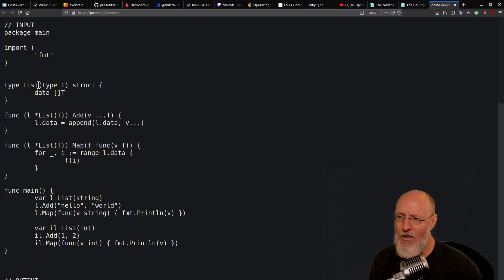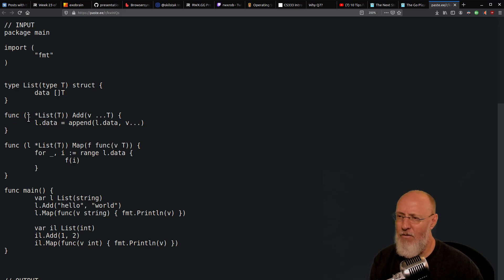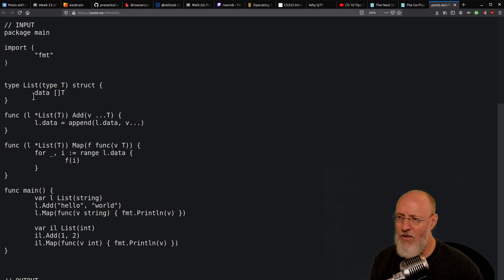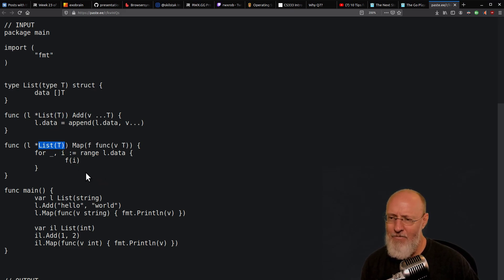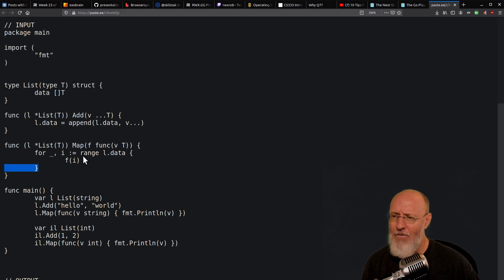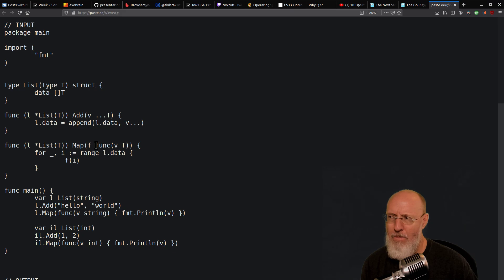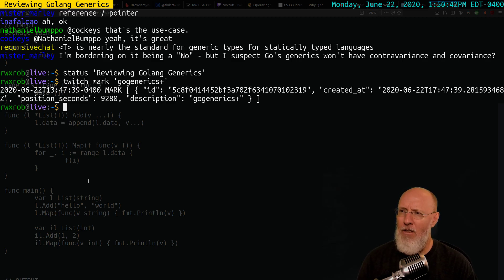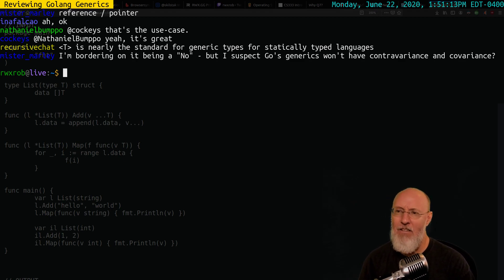Exploring Golang Generics